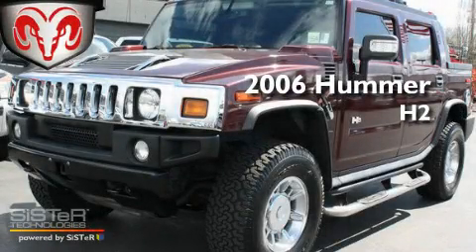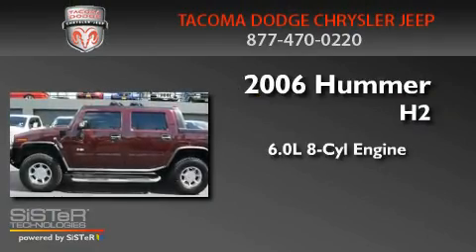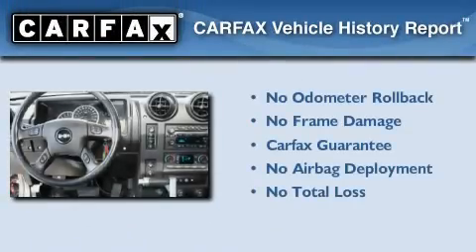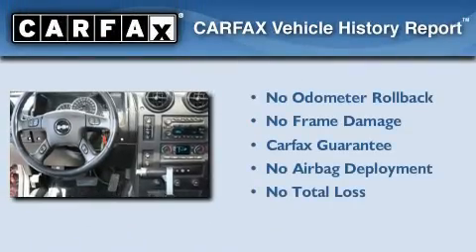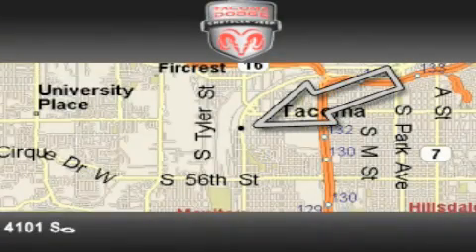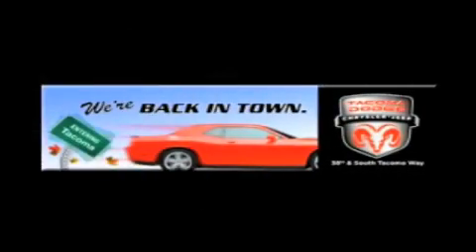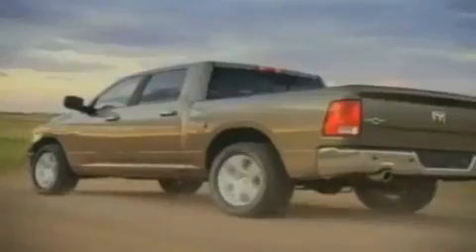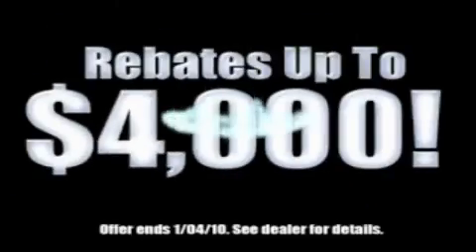2006 Hummer H2 Olympia WA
Year : 2006
 Make : Hummer
 Model : H2
 Engine : 6.0L V8 MFI
 Trans . : Automatic
 Exterior : Maroon
 Miles : 38,751
 Interior : Black
 Stock : J11081A

 Preowned 2006 Hummer H2 Tacoma WA